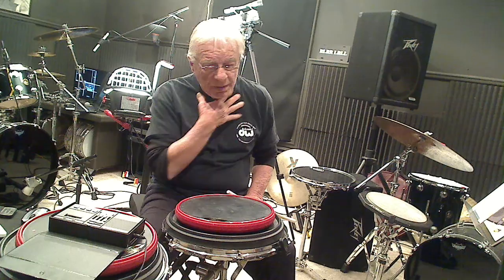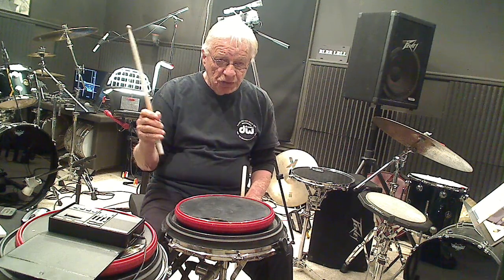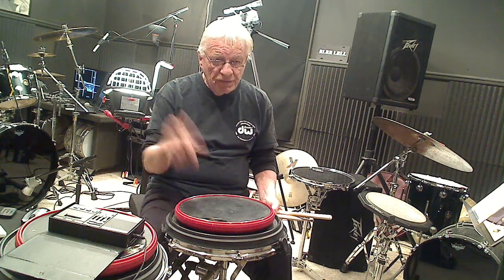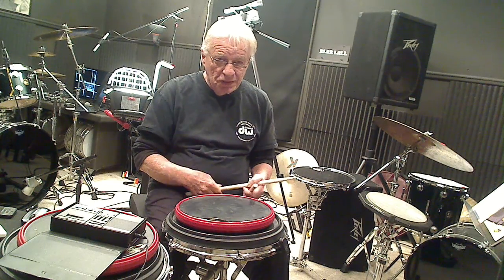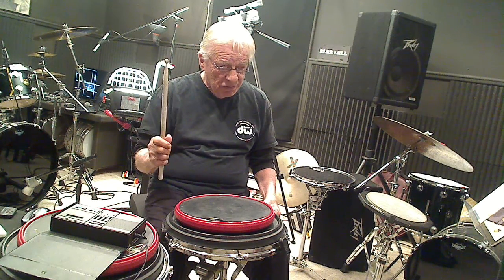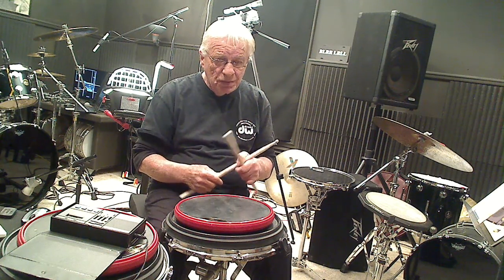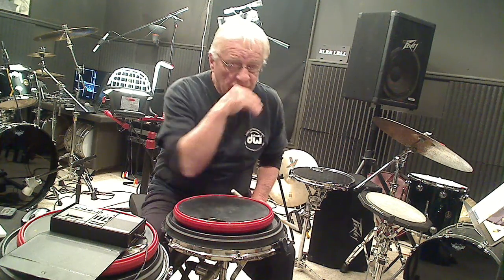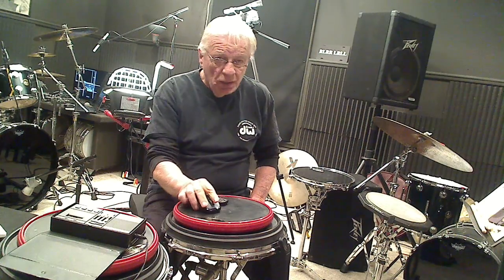The Full Stroke